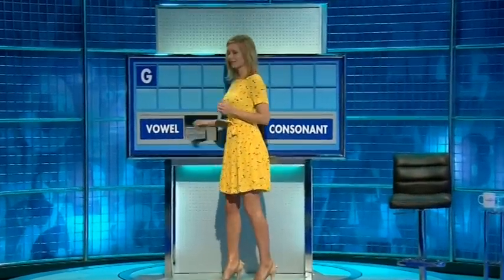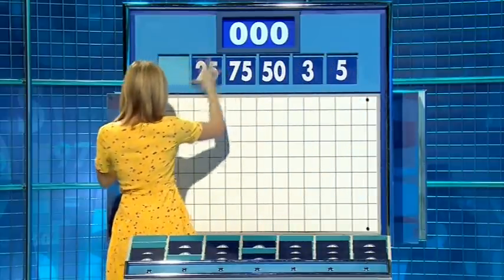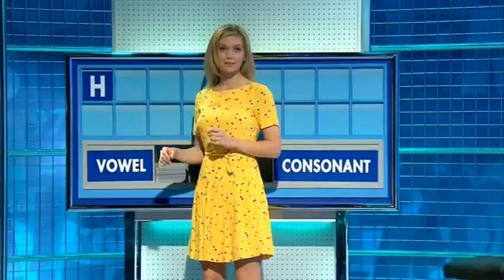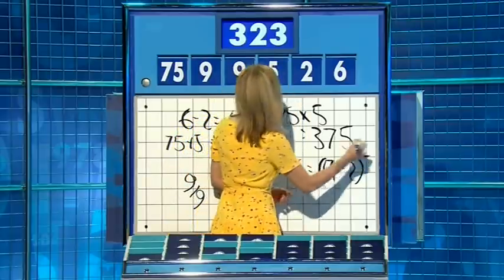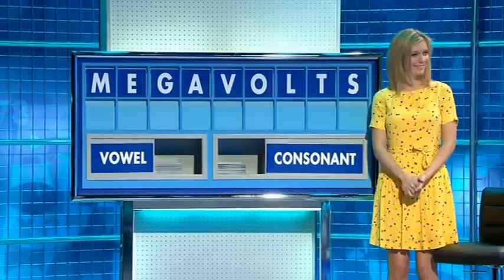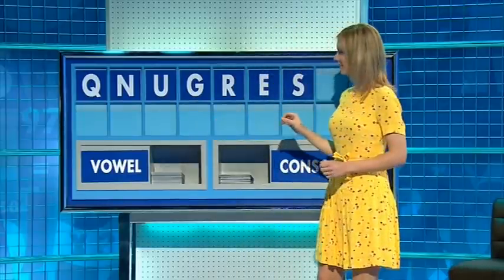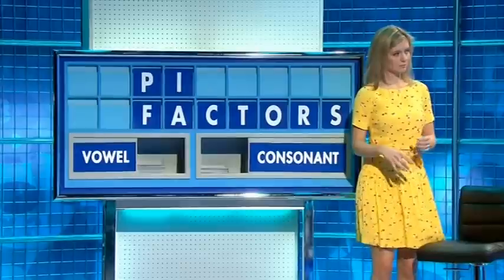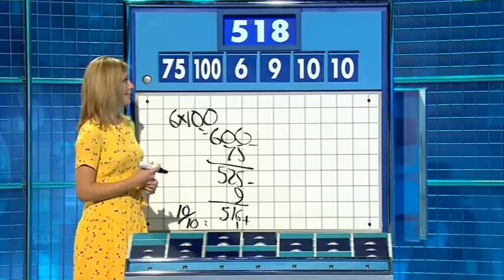Rachel Riley - Countdown 72x086 2015,05,25 05,58c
Content is copyright Channel 4 Television